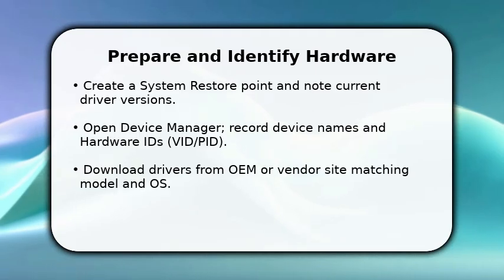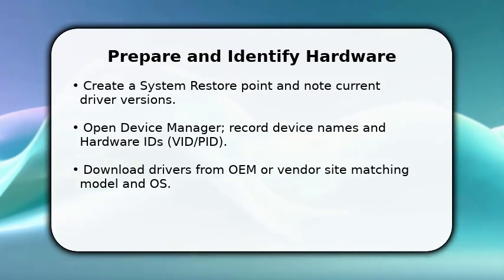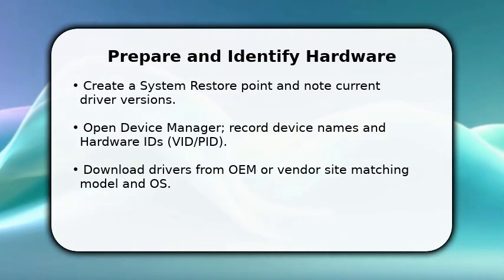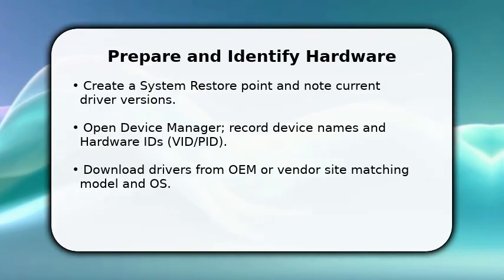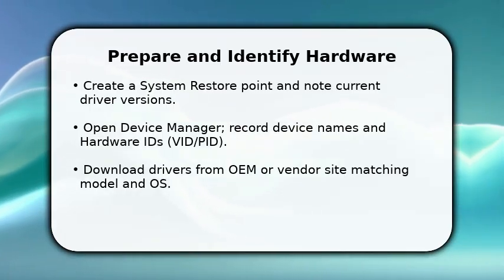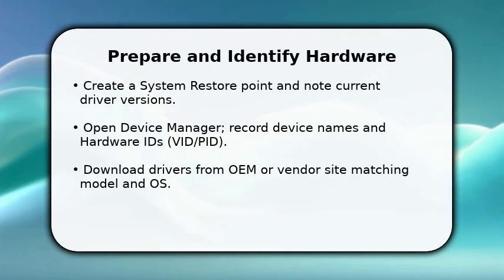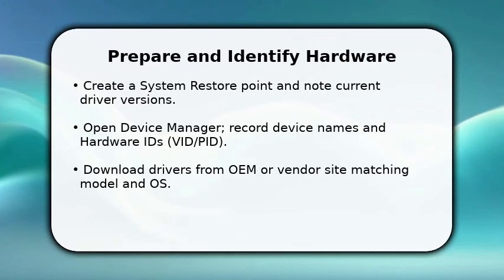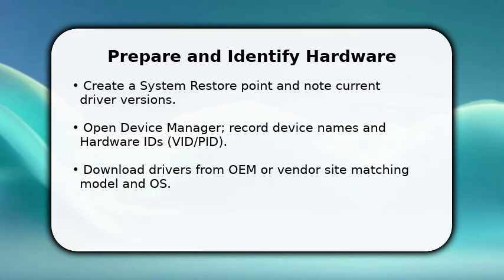How to Update Computer Drivers - Step by Step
Learn the essential steps to update your computer drivers for optimal performance and security. This video guides you through identifying outdated components, downloading updates from reputable sources, installing them correctly, and verifying successful upgrades.

update computer drivers, driver installation guide, computer hardware maintenance, system optimization, download latest driver software, troubleshoot device issues, compatibility check for updates, enhance system performance with updated drivers, guide to updating Windows devices, how-to update MacOS components